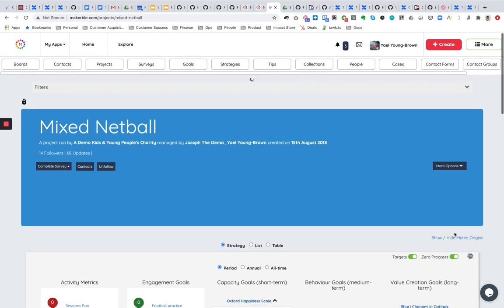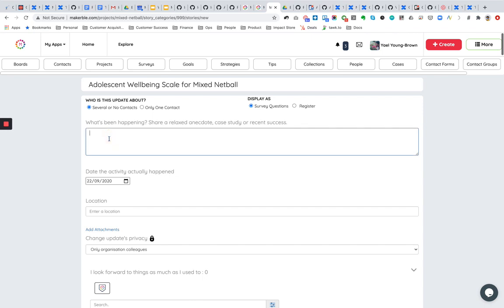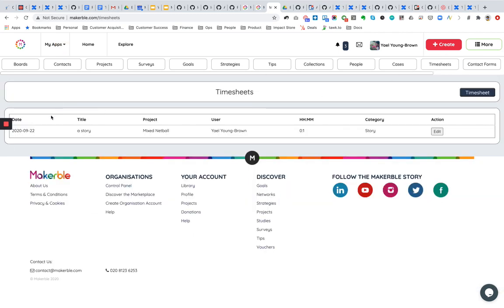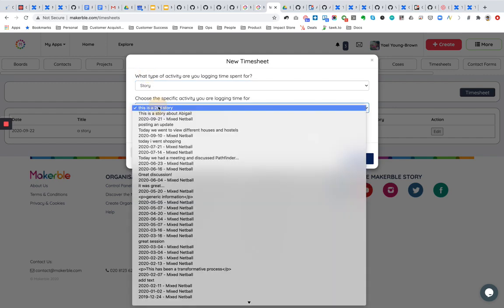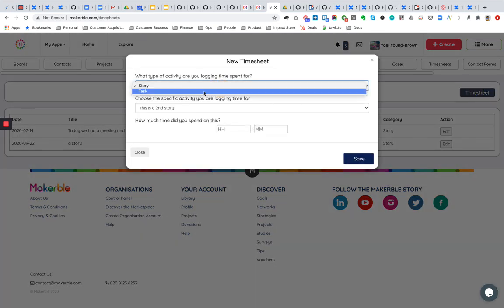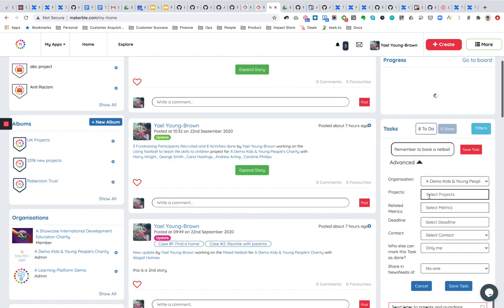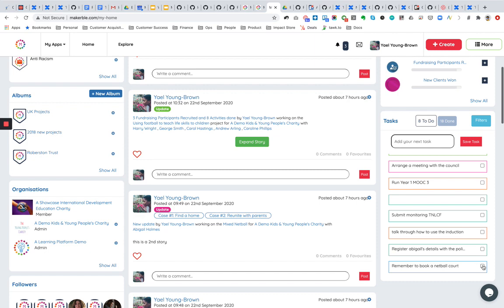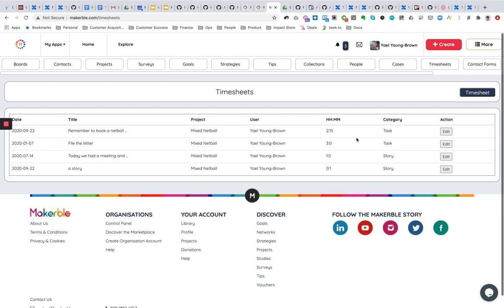How to use Timesheets for task and updates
In this video, we'll show you step-by-step how to  use Timesheets for task and updates.

Makerble is the most user-friendly way to organise your nonprofit’s work and report your impact. Think of it as a Case Management or Participants CRM system for your programme to manage the journey from start to finish for every person your organisation helps. But it doesn’t stop there, Makerble sends out your surveys, measures your impact and reports your outcomes so you can spend less time in spreadsheets doing admin and more time making the world a better place.